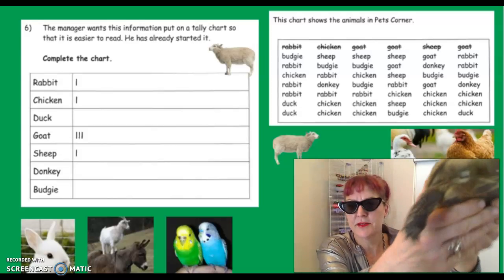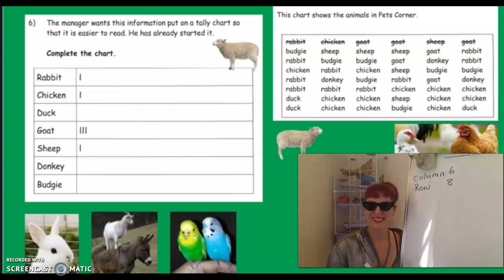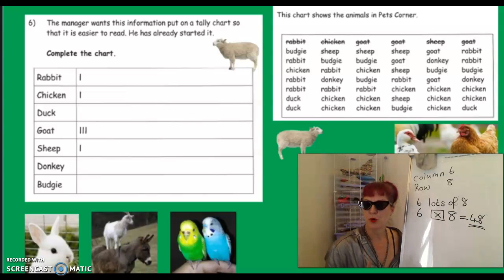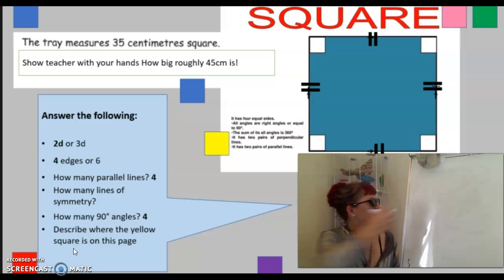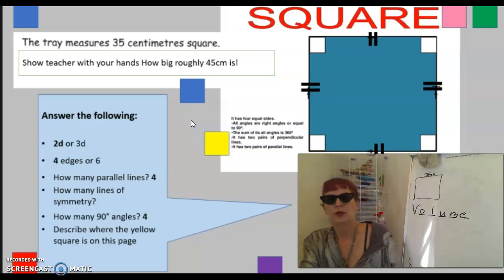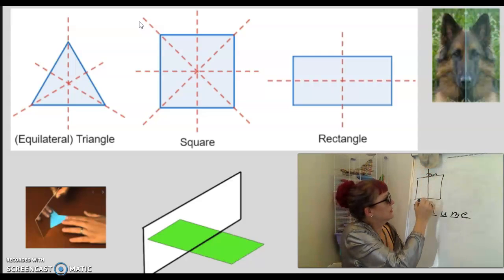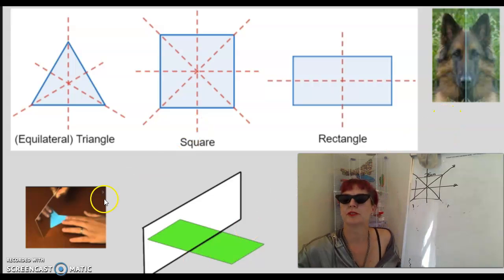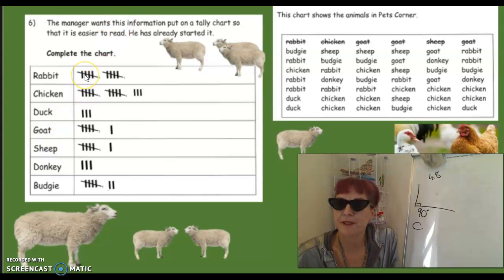E3 Pets Assignment P5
A gentle look at math with literacy :-)